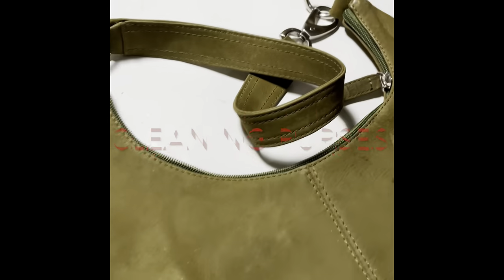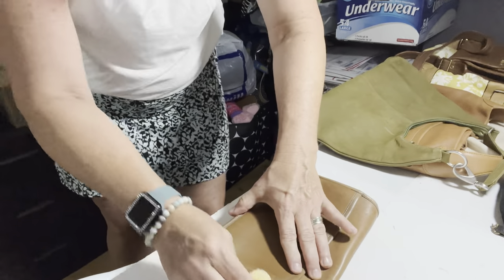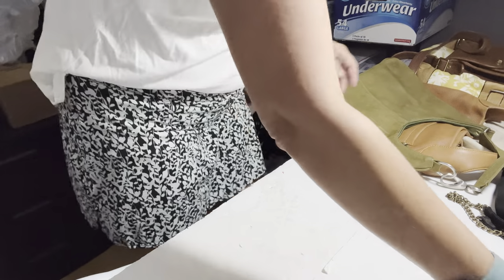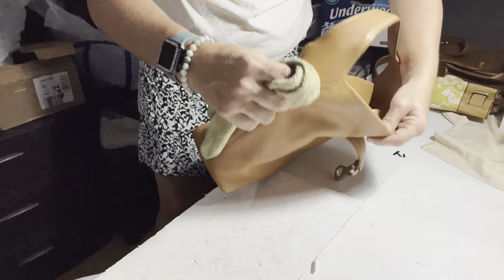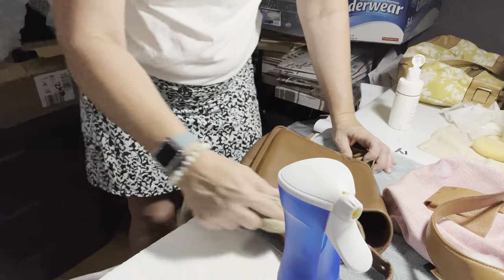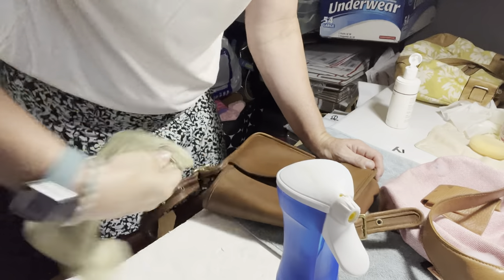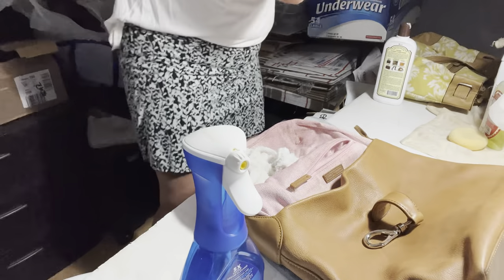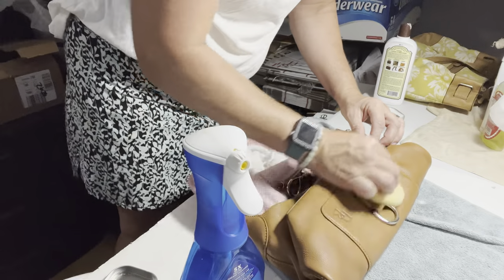Cleaning suede & leather purses to resell on Ebay.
Purses are one of my favorite items to sell. I enjoy finding leather and suede items that need cleaning and a little rehab. Coach & Dooney & Burke are two favorite brands.
In this video I show step by step how I clean and get them ready to resell on Ebay & Poshmark.

A favorite channel for cleaning coach bags!